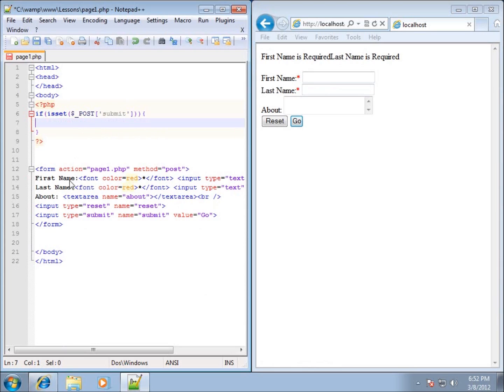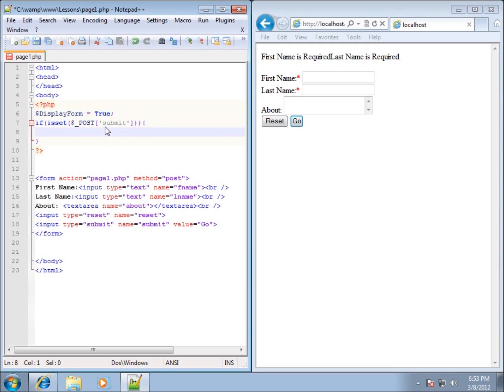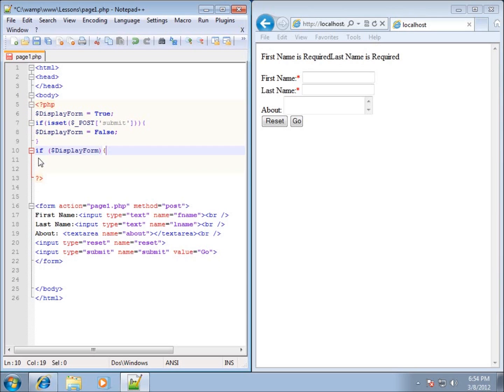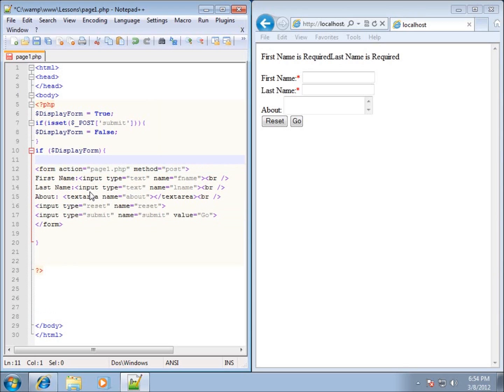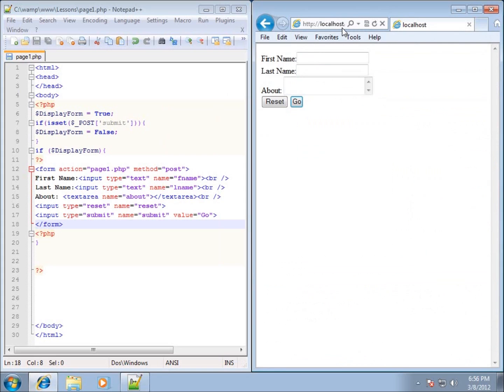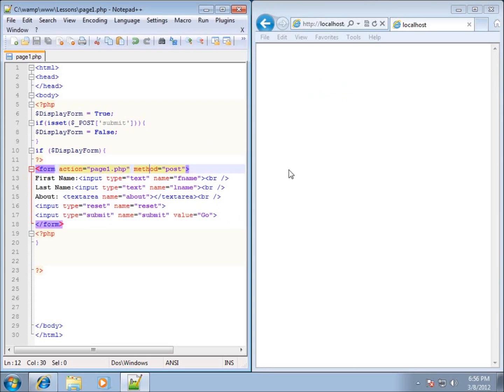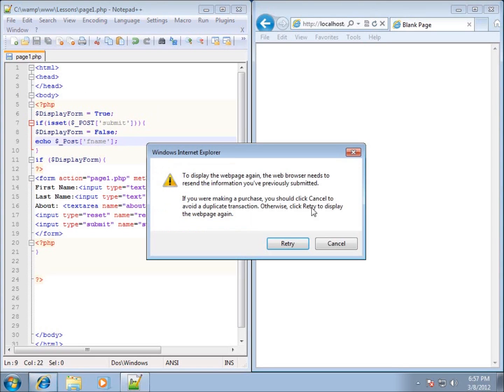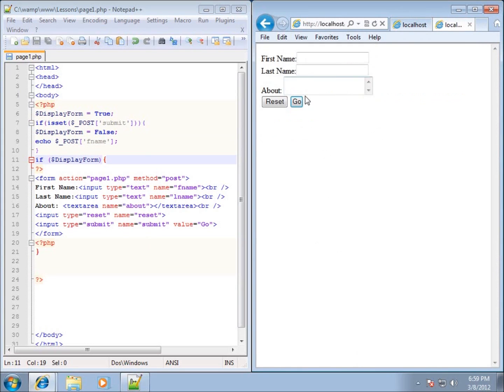PHP Lesson 30 - Hiding a Form after a Submit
If you are working with a PHP page that has the form and PHP code all in one page you may want to remove a form once data has been submitted. In this lesson I use a Boolean value and conditional statement to hide a form after the submit button has been press.

This video is part of a series on PHP Development. This PHP Development series is designed to teach both current and new programmers web development techniques in a step-by-step guided approach.